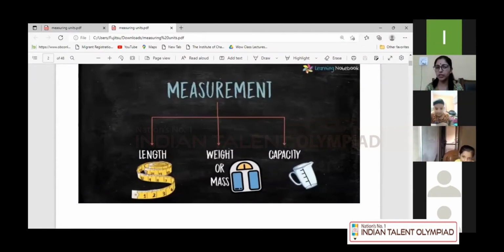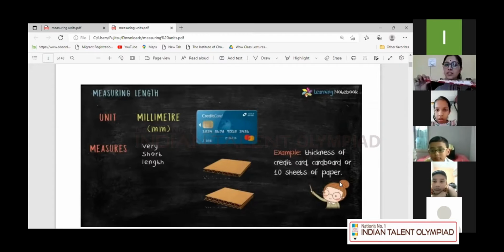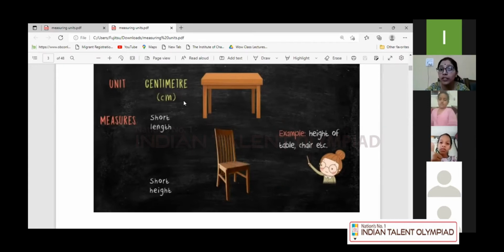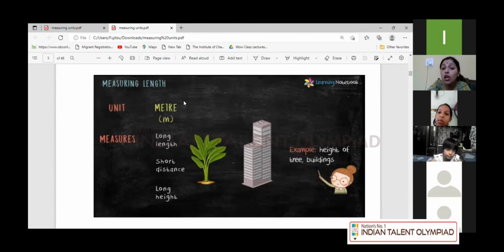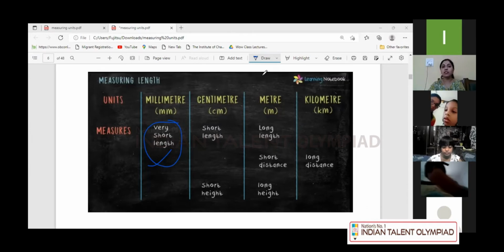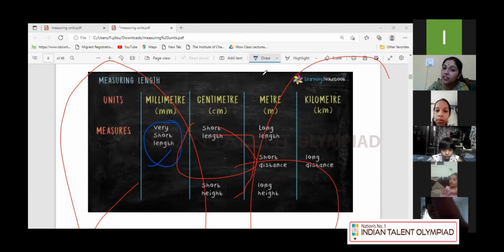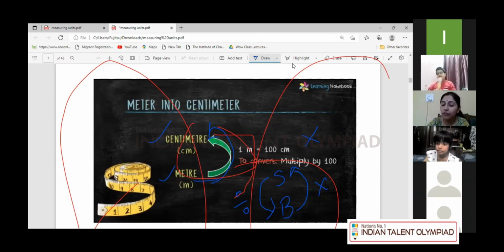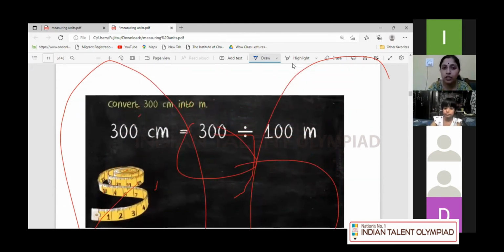ITO Demo Class 2nd -Mathematics Session